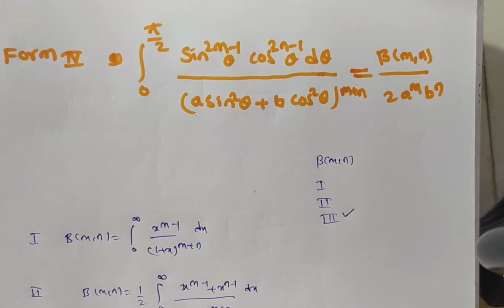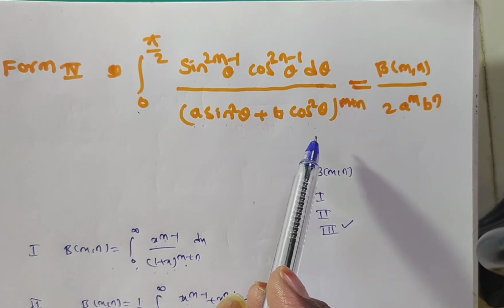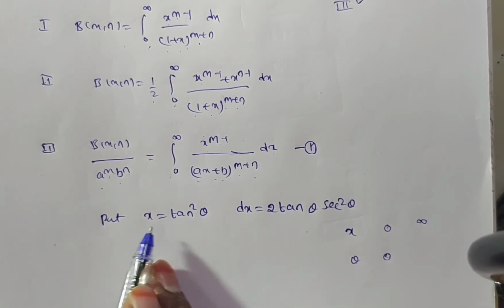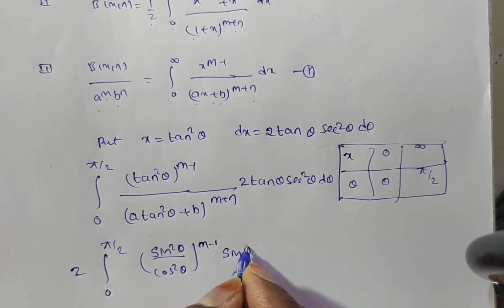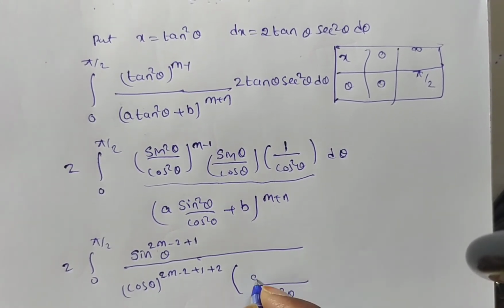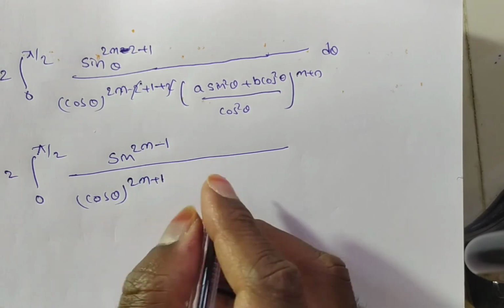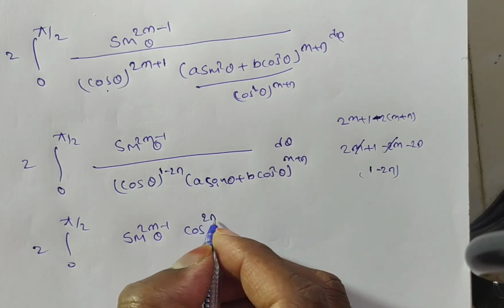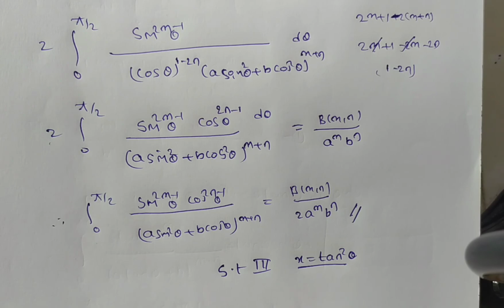Transformation of Beta function Form-4 of 6, Different Forms of Beta Function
Transformation of Beta function form 4 of 6/Different Forms of Beta Function, this topic chosen from Special functions

TEAM Education
  • 3 hours ago

In this video we are discussing transformation of beta function, Different Forms of Beta Function